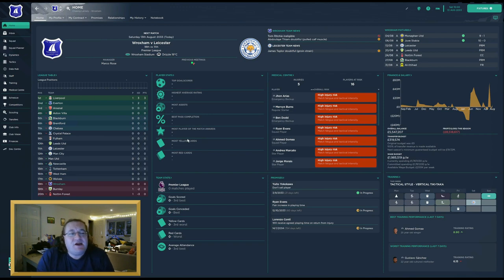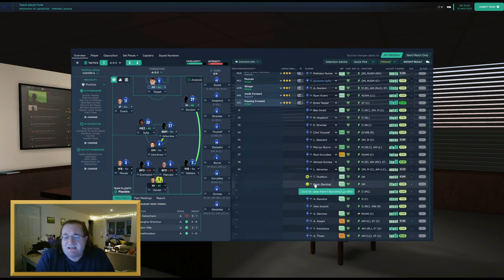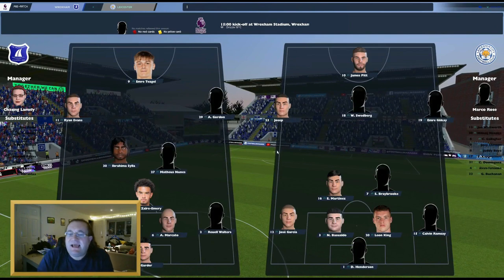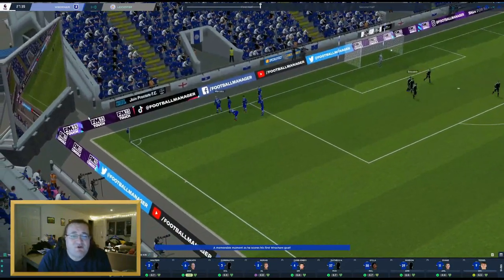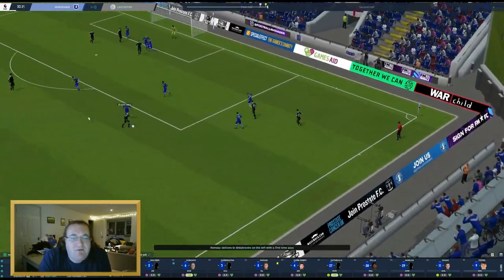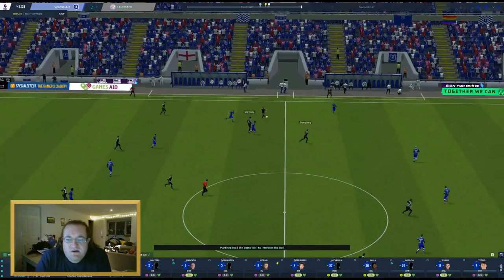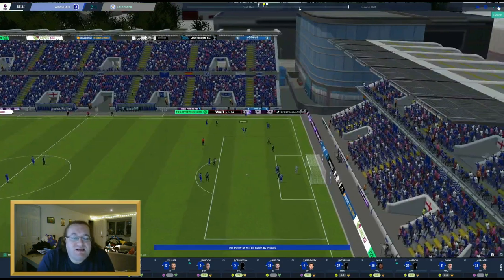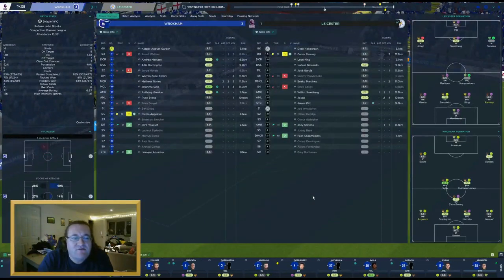Starting Strong! | Football Manager 2023 | Welcome To Wroxham | Episode 128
In episode 128 of Welcome To Wroxham, The Yachtsmen hope to be starting strong as we head into our first season with European football!

Want some merch? You can check it out here - new products added semi-regularly